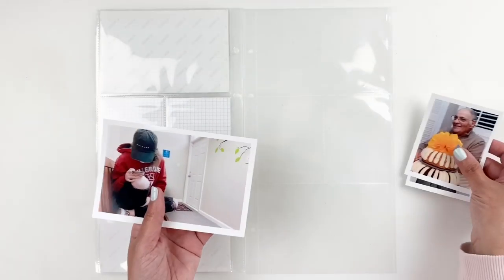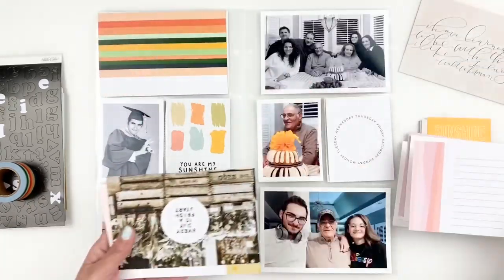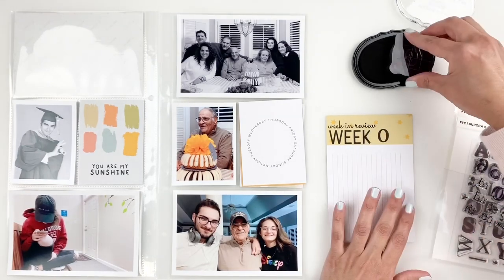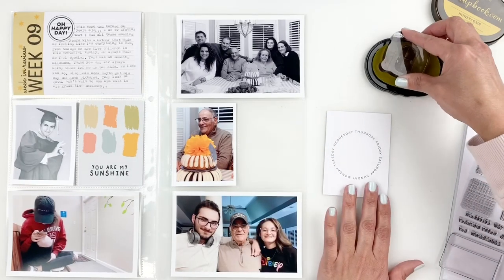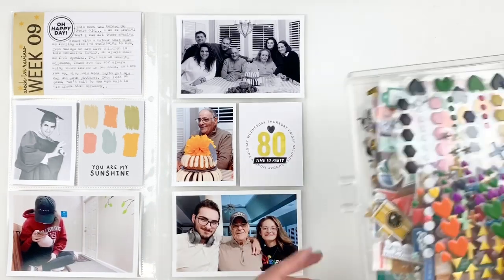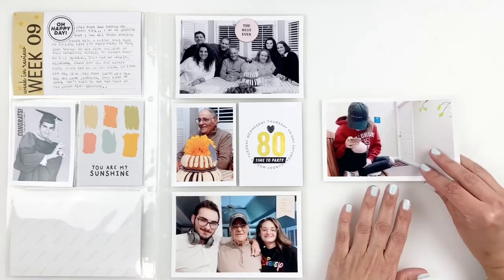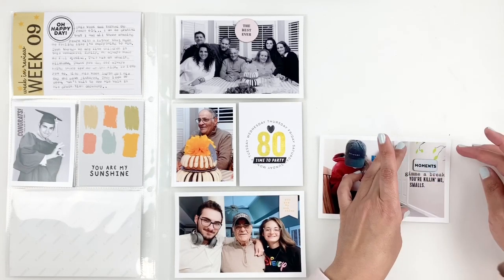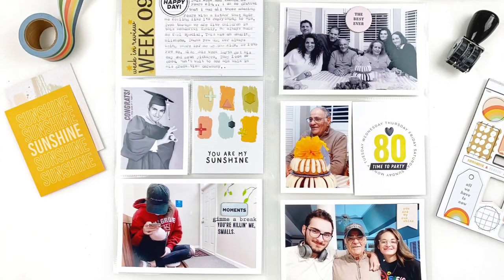Project Life Process 2020 | Week 08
As always I try to keep my Project Life layouts simple and fast. Project life was done to help us document our lives as fast and as simple as possible.

Some Of My Favorite Crafty Things (AMAZON)